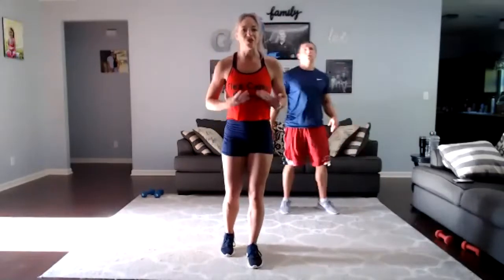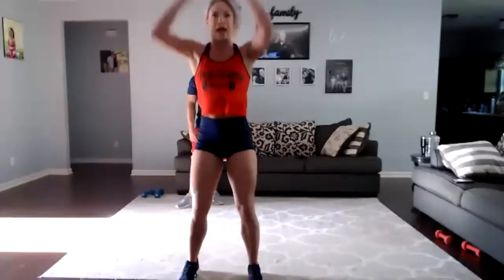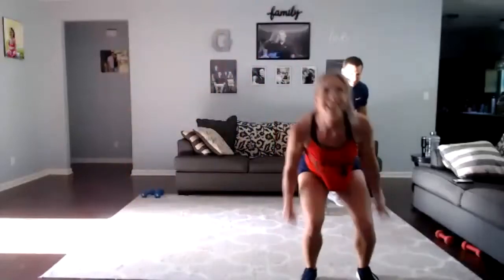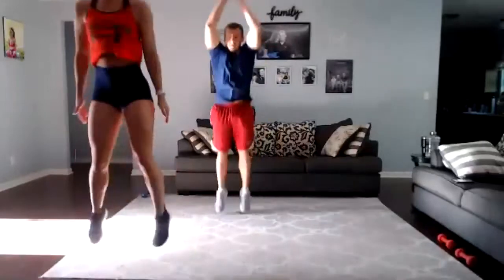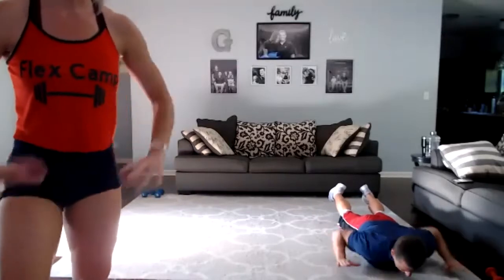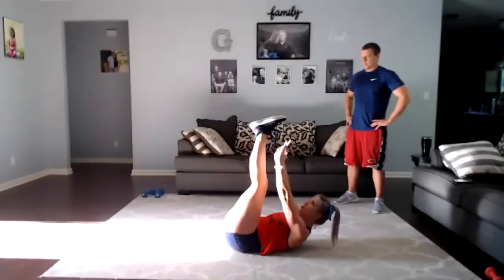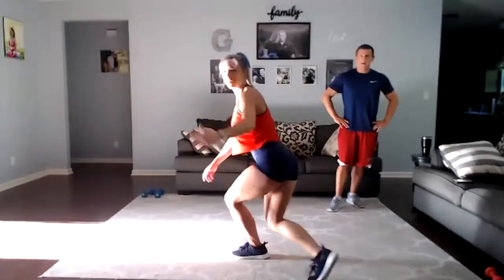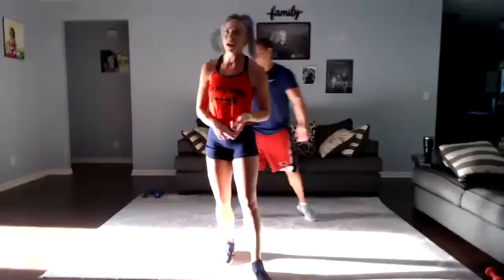Total Body Zoom Workout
30- minute sweat session.